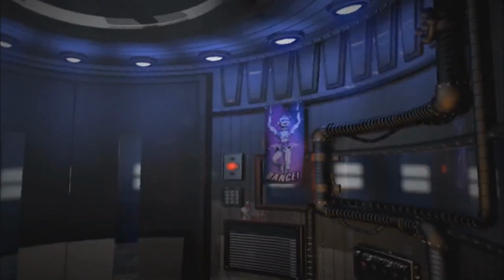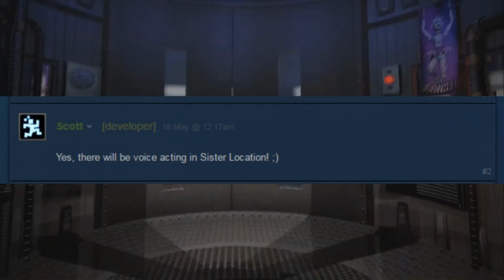ANALYSIS AND SPECULATION! | FNAF: Sister Location TEASER TRAILER!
My take on the first Sister Location trailer!

fnaf5
fnaf5 teaser
fnaf5 speculation
fnaf5 source code
fnaf5 scottgames